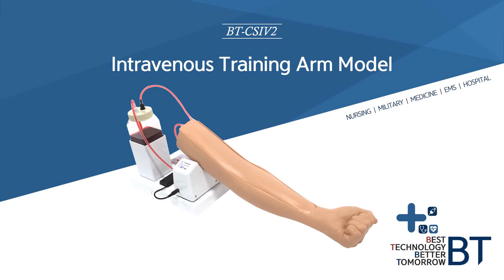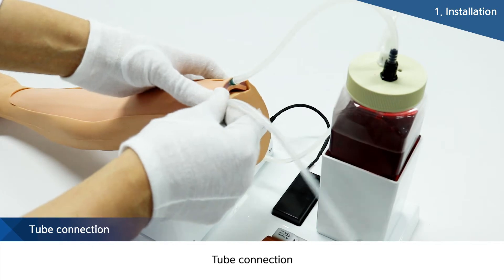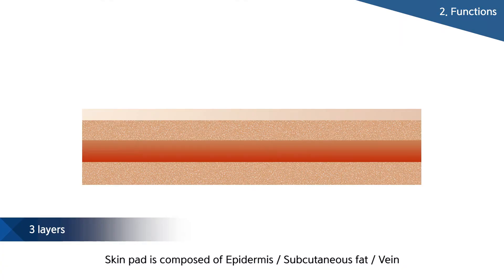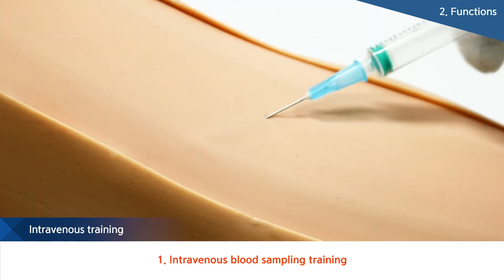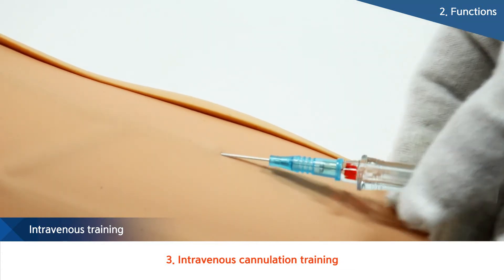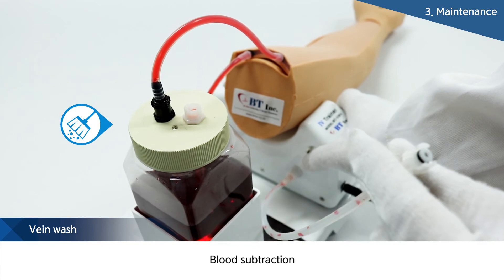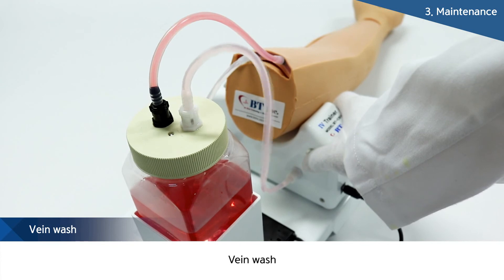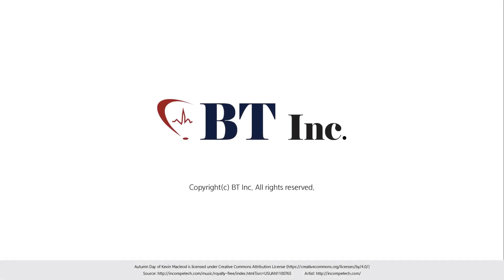[ENG] Intravenous Injection Training Arm Model - CSIV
Intravenous Injection Training Arm Model from BT Inc